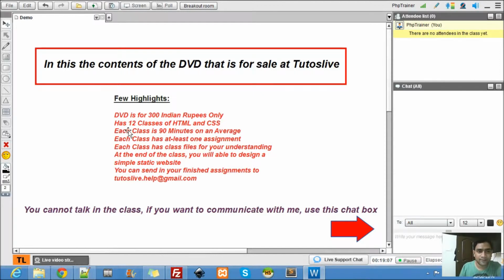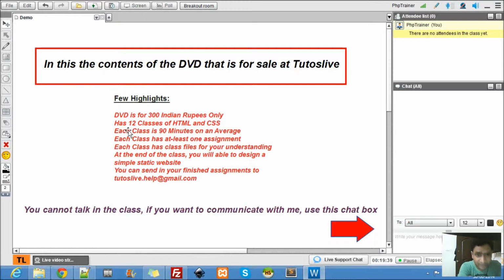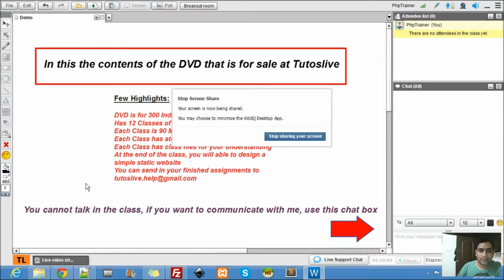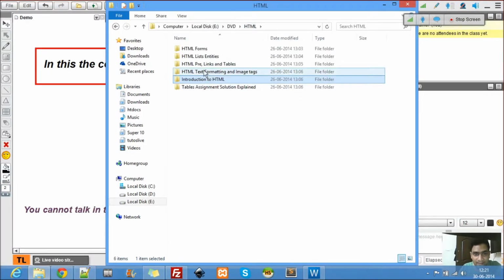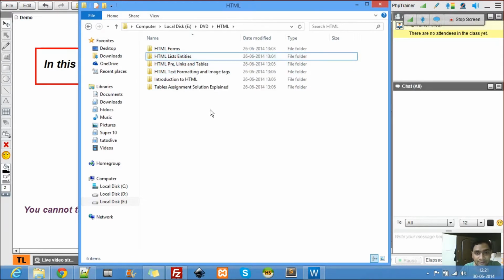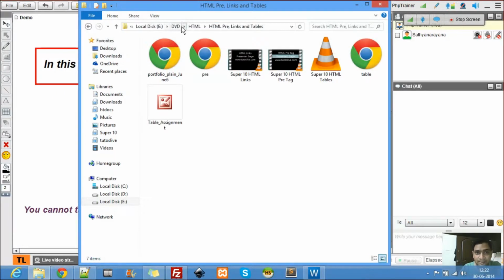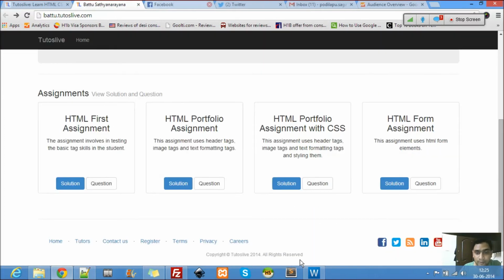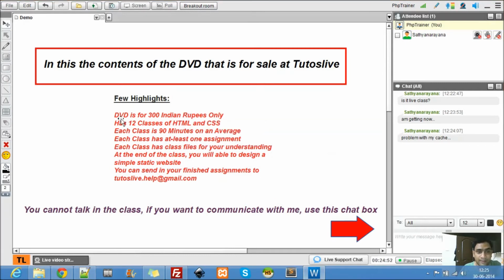Tutoslive CSS and HTML DVD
The DVD has 12 Classes for you to learn at your own pace. It also has the class files that are shown in the video. The 12 classes cover all topics that are necessary for you to design webpages. Each class is self paced and divided in a way that you understand the maximum.